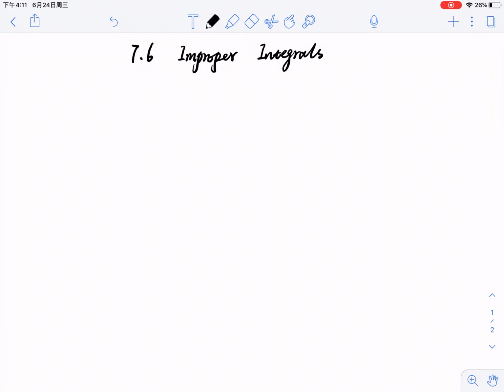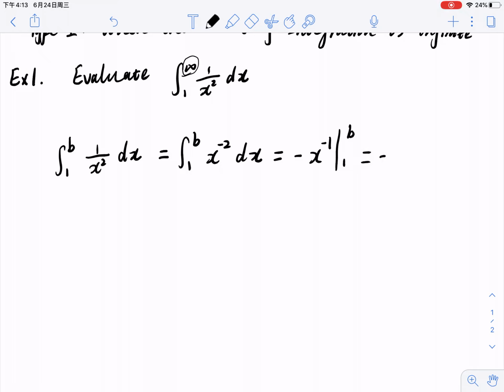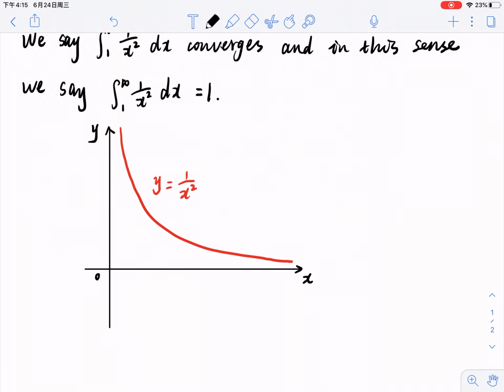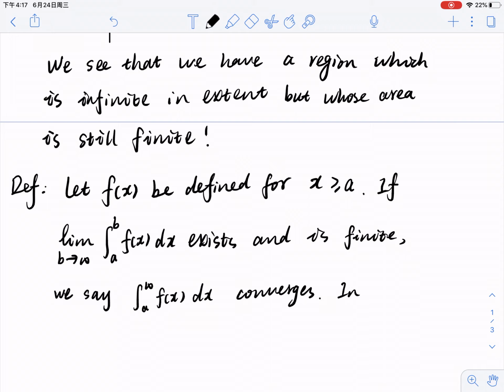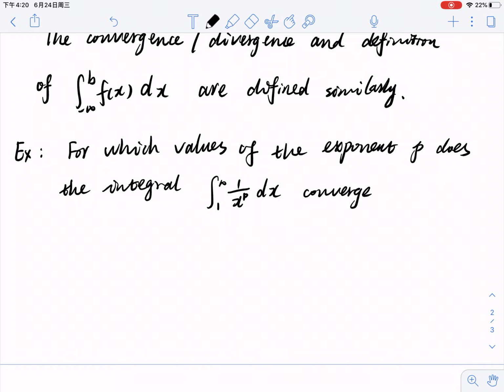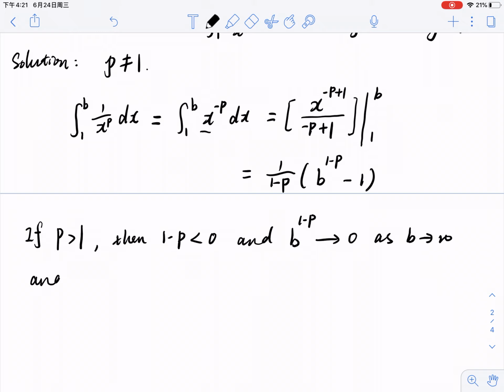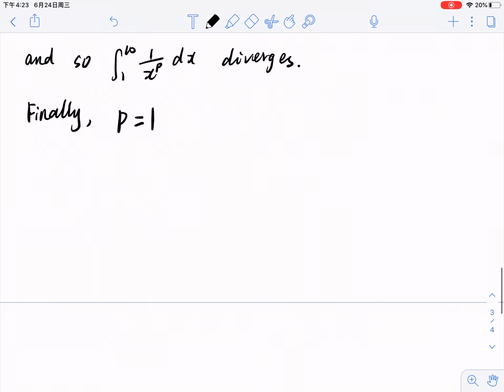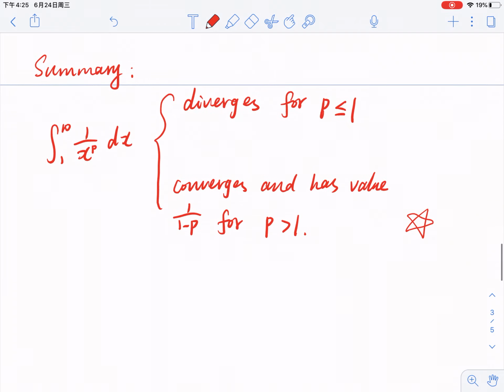7.6 Improper Integrals Part I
This video is about one type of improper integrals: when the limit of integration is infinite.